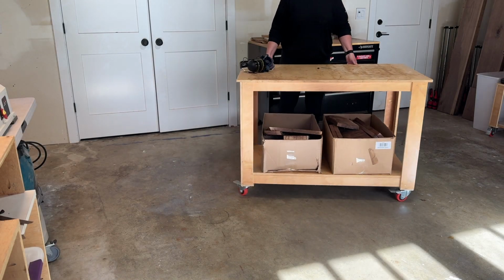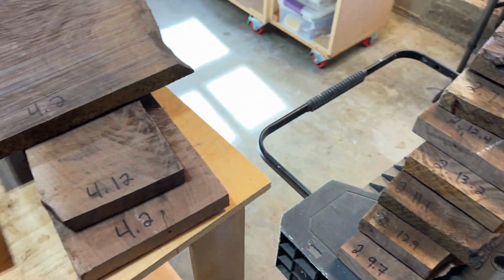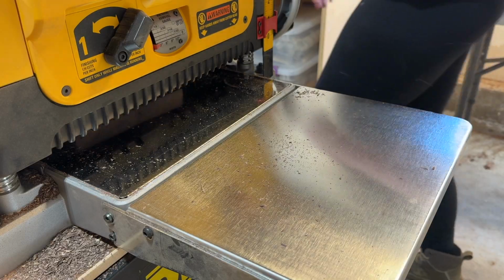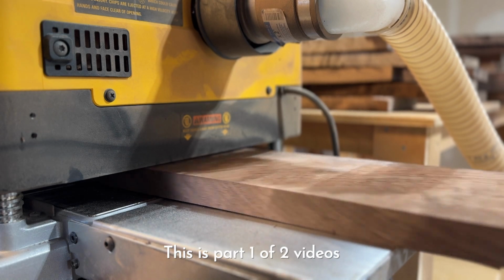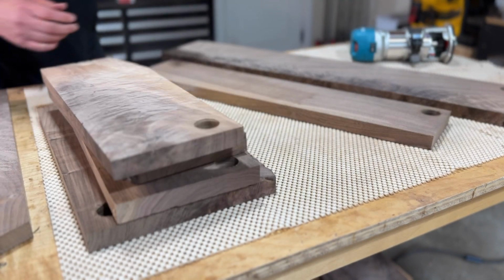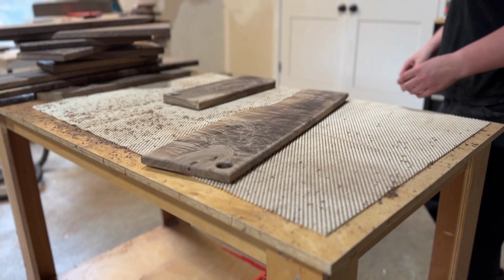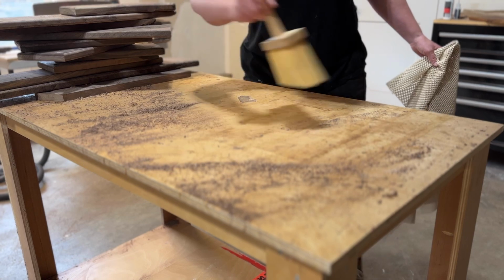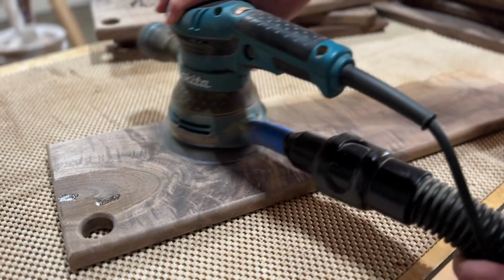Why This Walnut Wood is Unlike Anything Else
This video is part of Season 1, documenting how I first learned woodworking through food-safe craft and built Tavolo Studios from the ground up.

In this quiet ASMR, behind-the-scenes video, I’m working with a special batch of highly figured walnut to make small-batch charcuterie boards. I share what makes this type of wood so unique, how to tell if a board is food-safe, and why I believe in making products that are both beautiful and functional.

🌿 Topics in this video:
 ✔ What “highly figured” wood means
 ✔ Why some cutting boards shouldn’t be used with food or knives
 ✔ The benefits of walnut in woodworking and kitchen use
 ✔ How environmental stress shapes natural wood grain
 ✔ Why I avoid open-grain hardwoods for food prep

🎵 ASMR | Soft-Spoken | Woodworking | Small-Batch

✨ If you’re curious about woodworking, learning to make functional things with your hands, or just need a quiet moment—you’re welcome here.